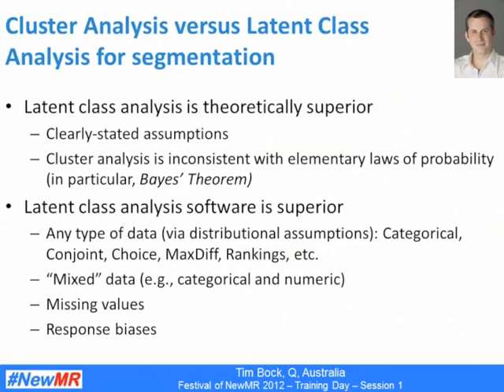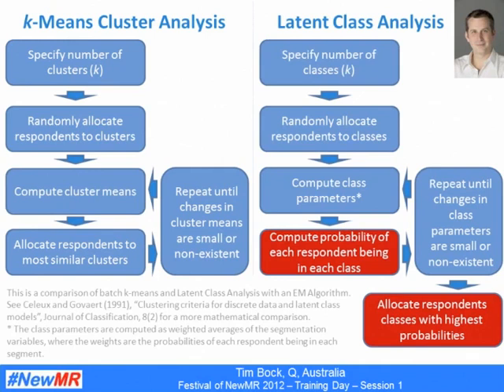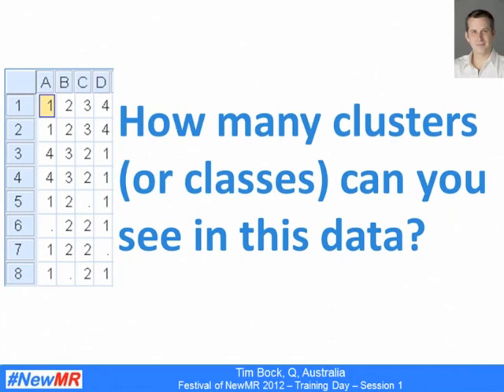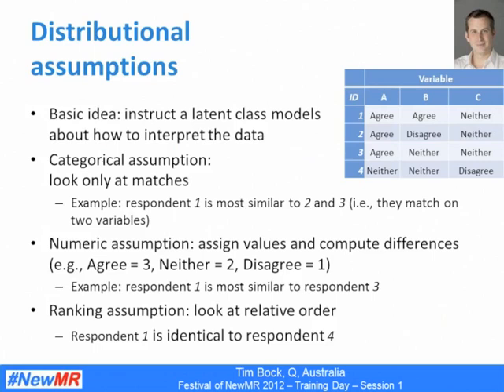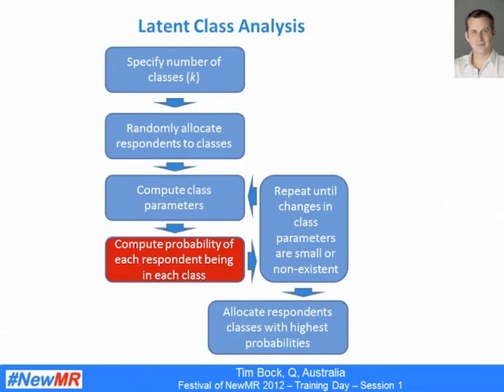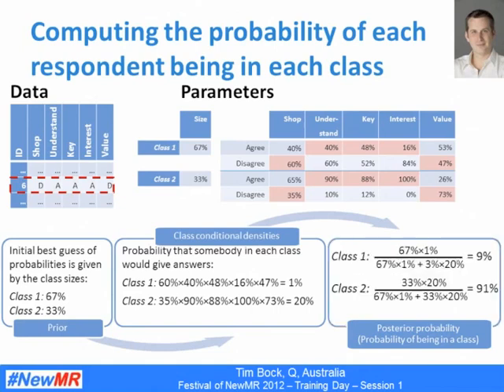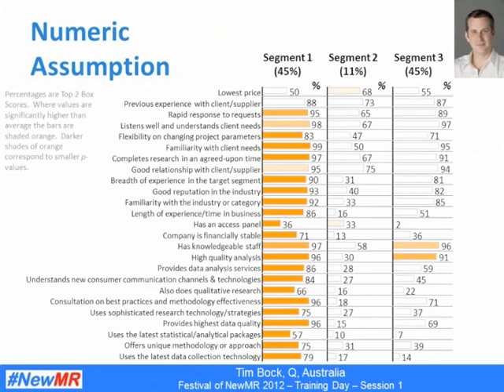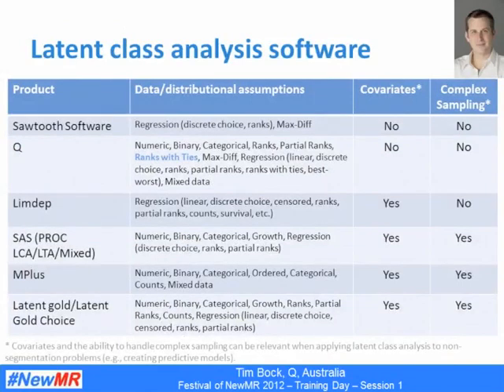Tim Bock - Training Day - 2012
Title: Introduction to Latent Class Analysis for Market Segmentation
Speakers: Tim Bock
Event: Training Day 2012